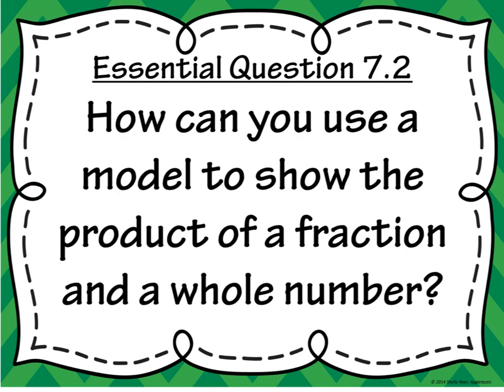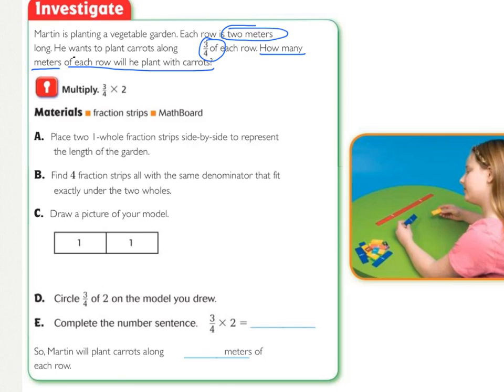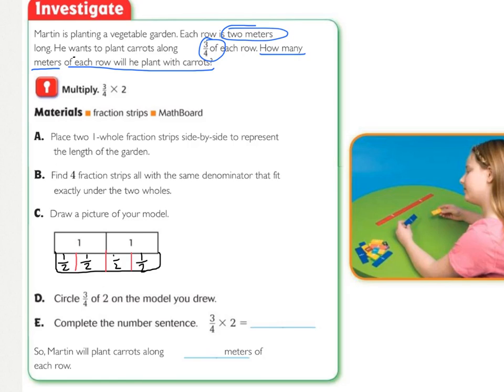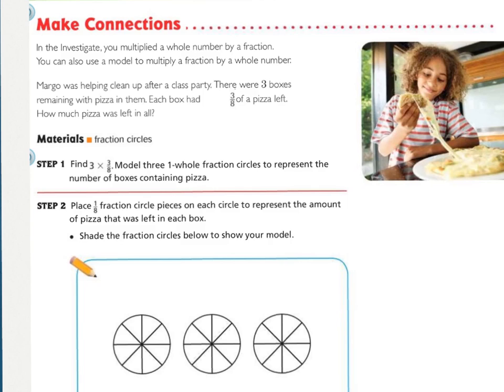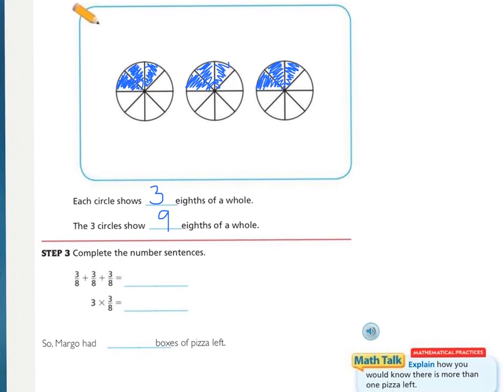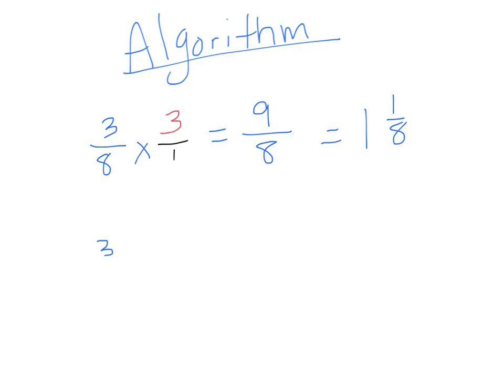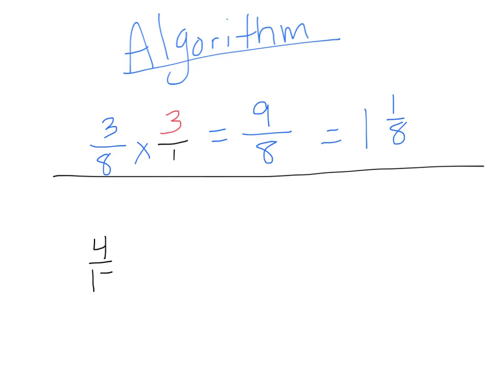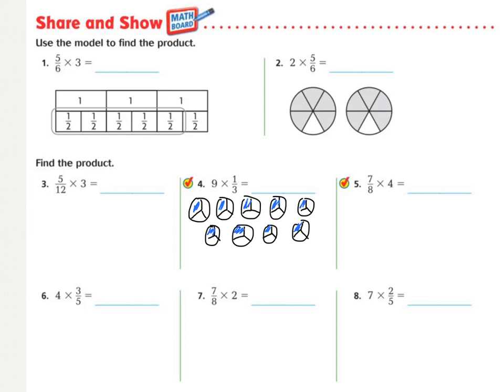5th Go Math 7.2